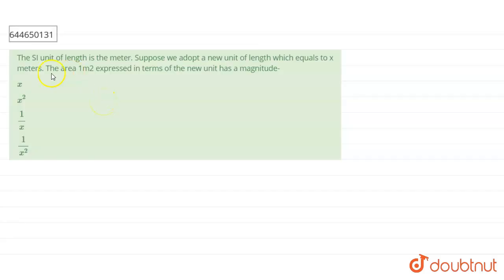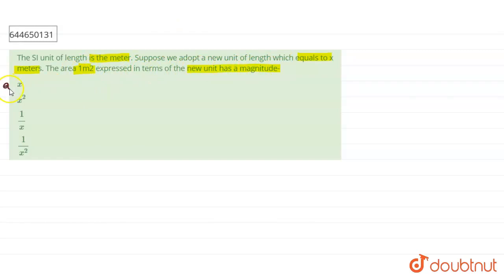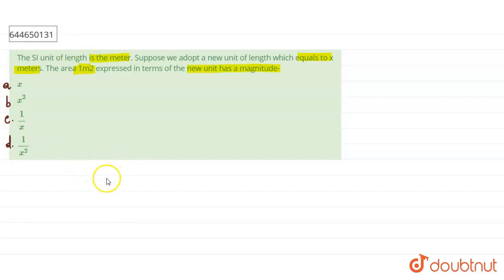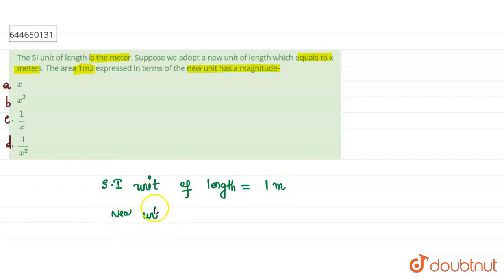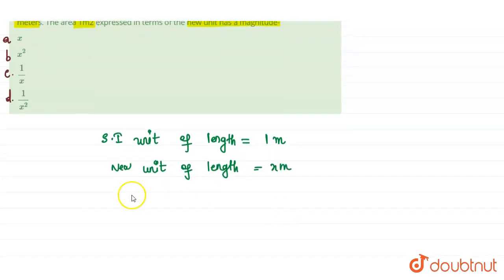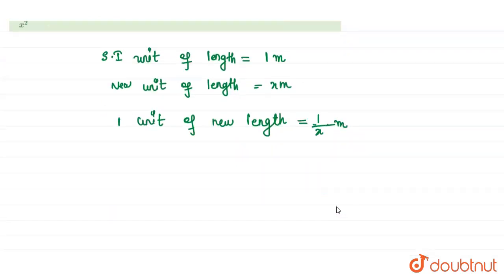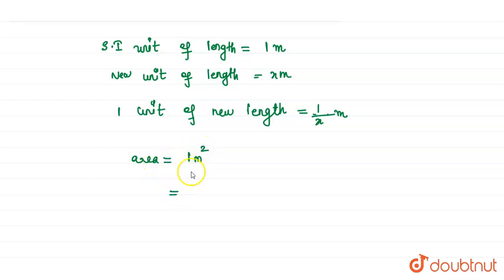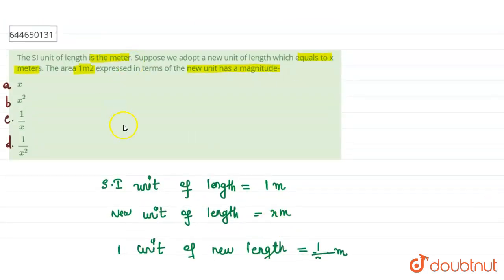The SI unit of length is the meter. Suppose we adopt a new unit of length which equals to x mete...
The SI unit of length is the meter. Suppose we adopt a new unit of length which equals to x meters. The area 1m2 expressed in terms of the new unit has a magnitude-
Class: 12
Subject: PHYSICS
Chapter: UNITS, MEASUREMENTS & ERRORS
Board:IIT JEE

👉 Have Any Query? Ask Us.